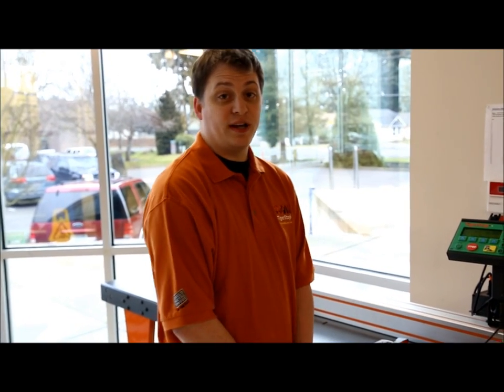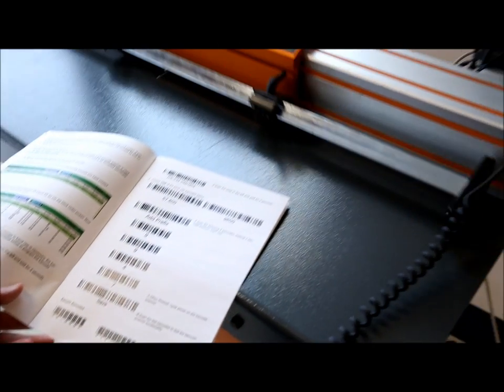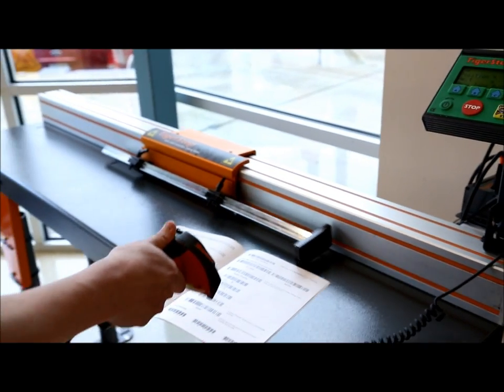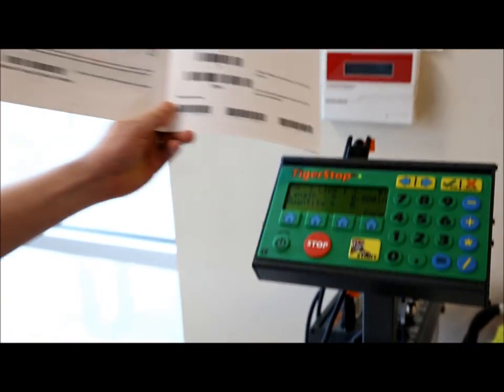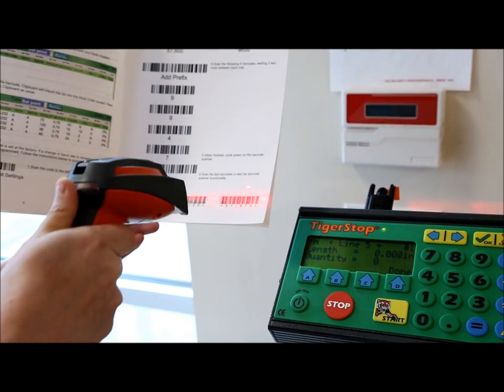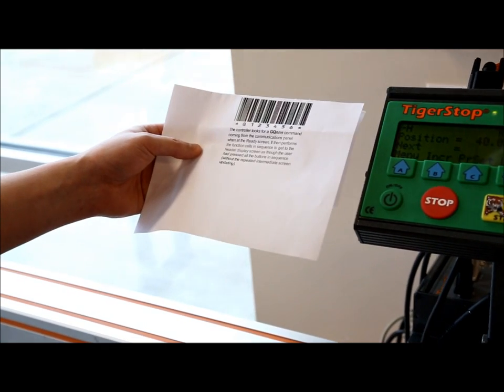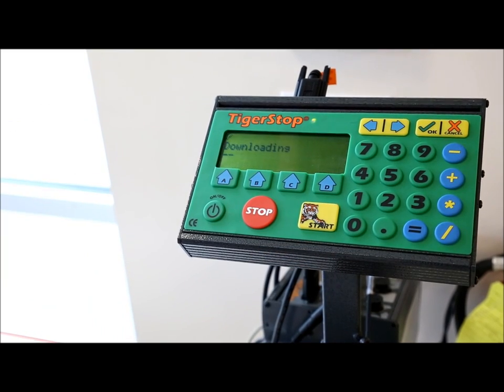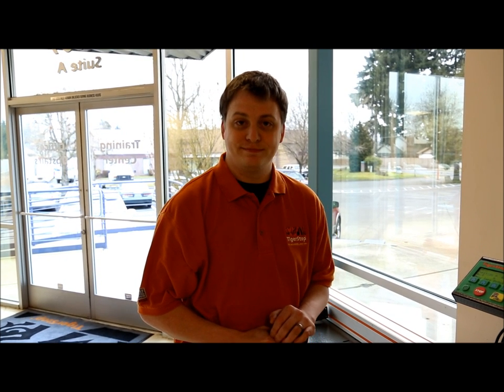Bar Code Scanning for TigerStop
Save a tree or two by going paperless with TigerStop's Bar Code Scanner. TigerStop's Bar Code Scanning makes it a snap to either build a cut list, call a work order, or simply move to position. You choose the application and TigerStop's simple and intuitive interface makes the whole bar code scanning process effortless.